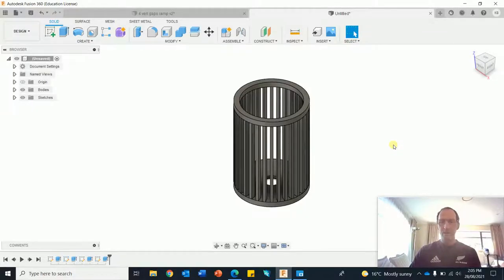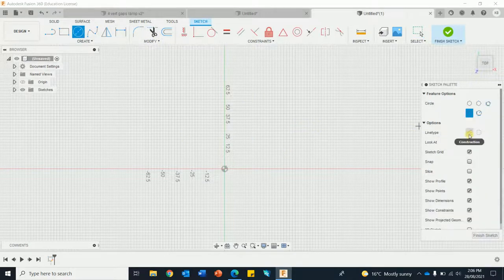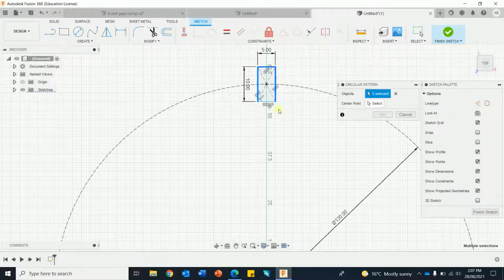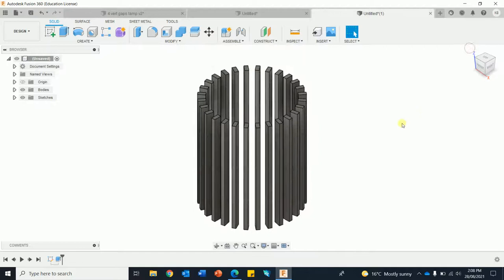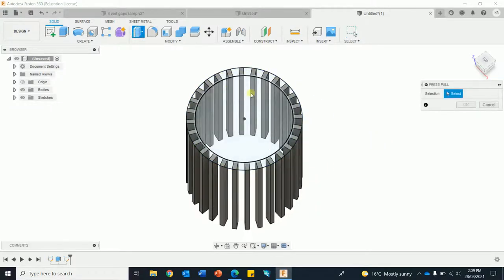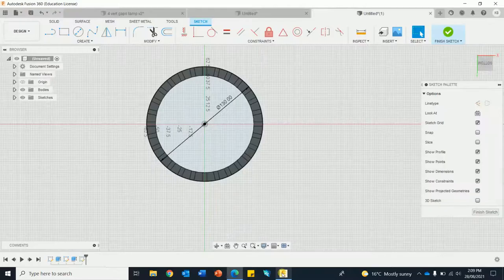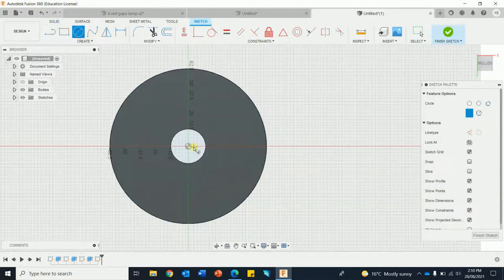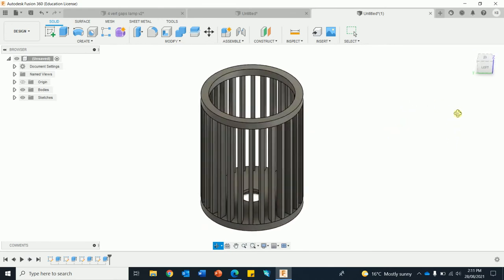Fusion 360 Lampshade design with vertical slats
A Lampshade designed in Fusion 360 with vertical slats quickly and easily using only 'Sketch' and 'Press Pull' tools